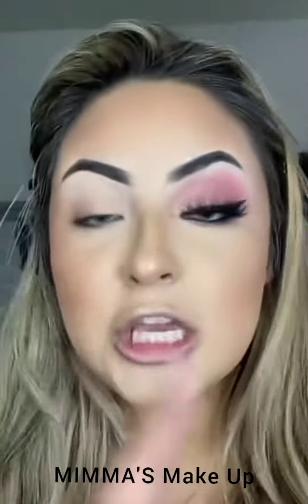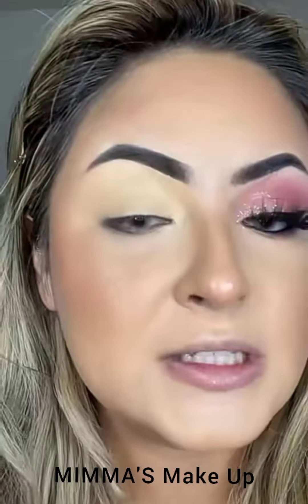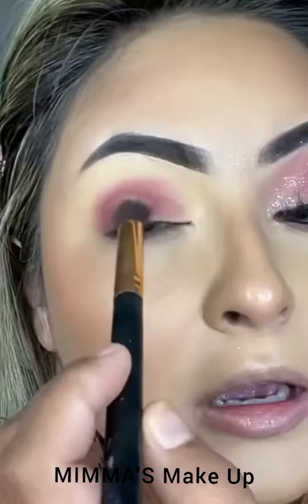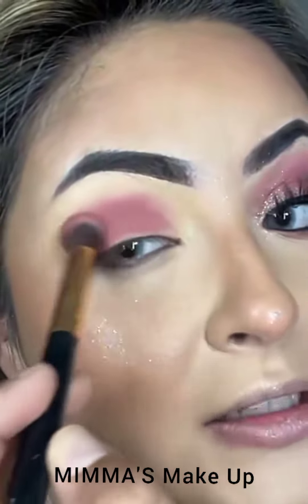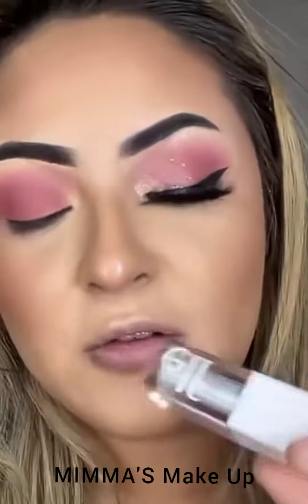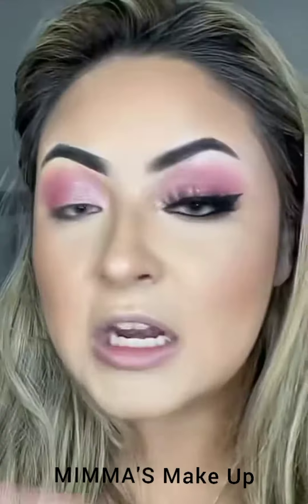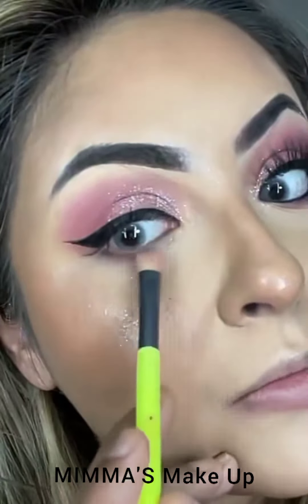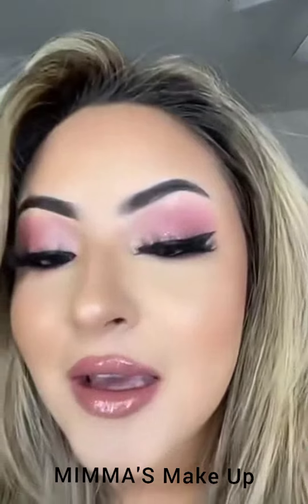ONE MINUTE EASIEST GLAM EYES LOOK...